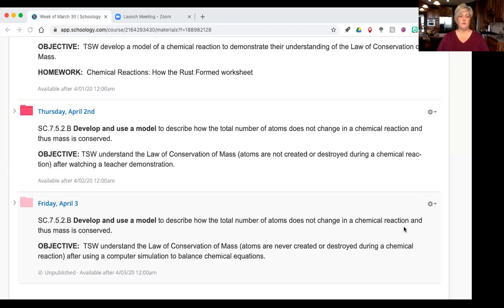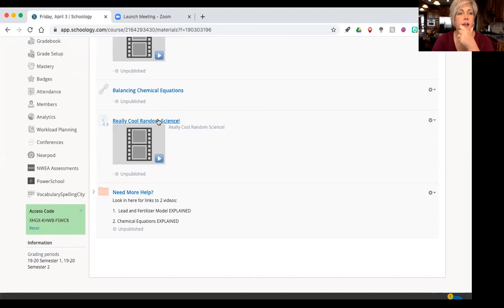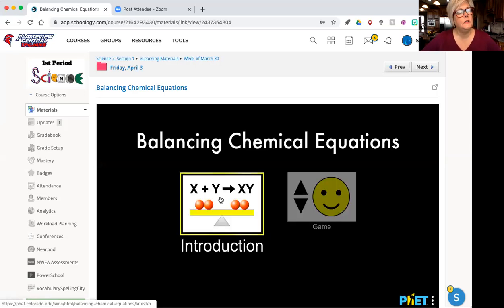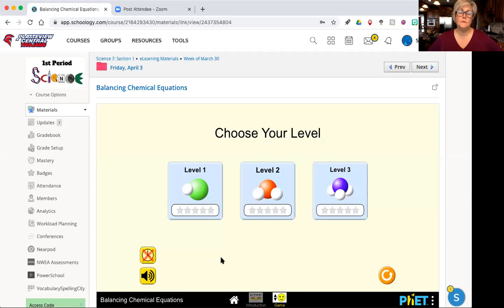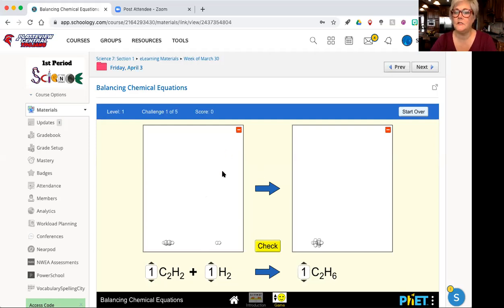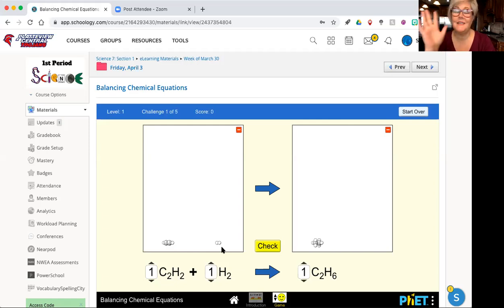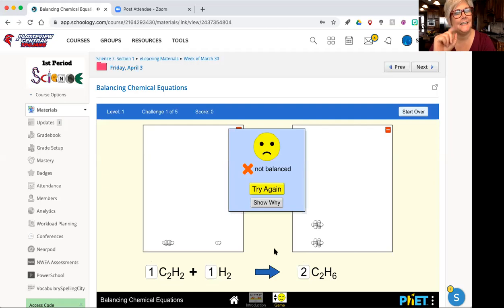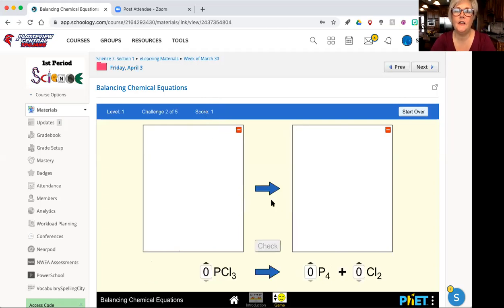Friday, April 3 Part 2